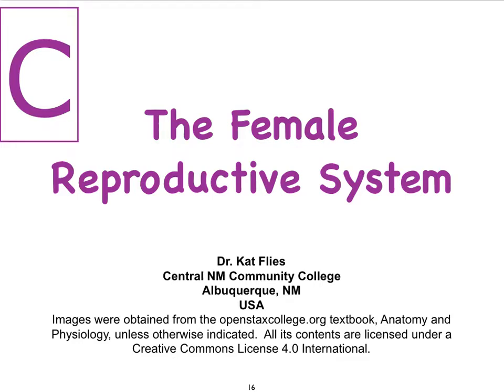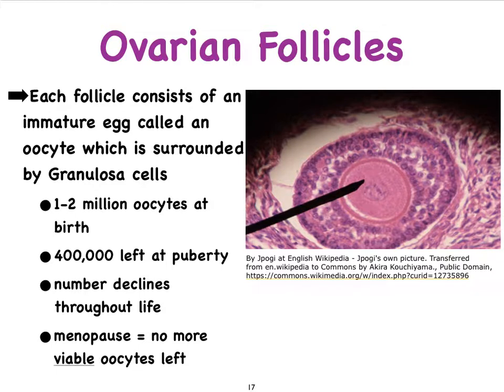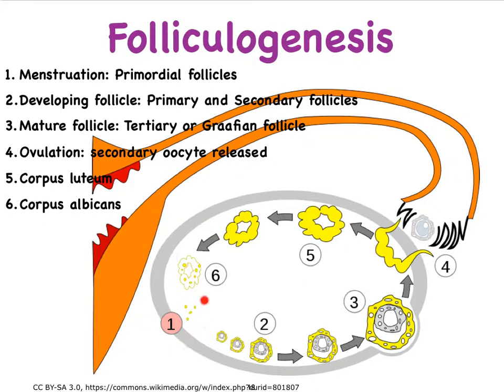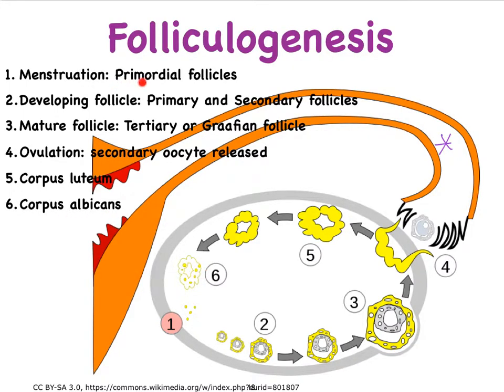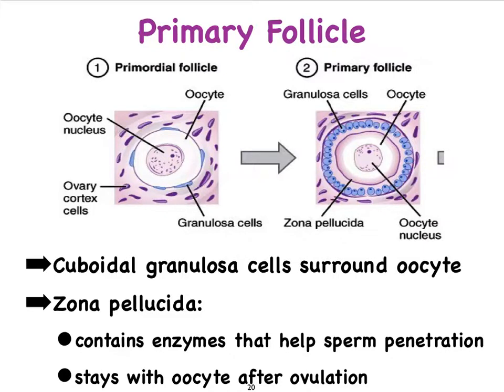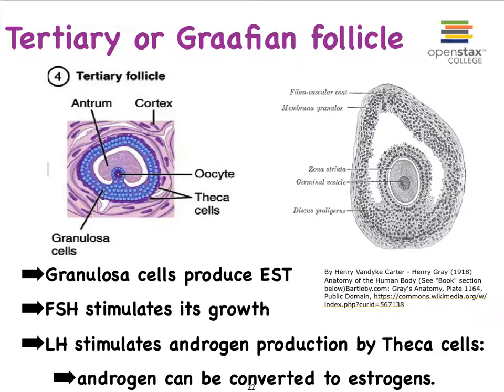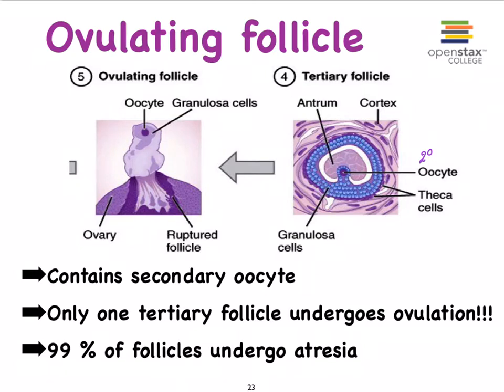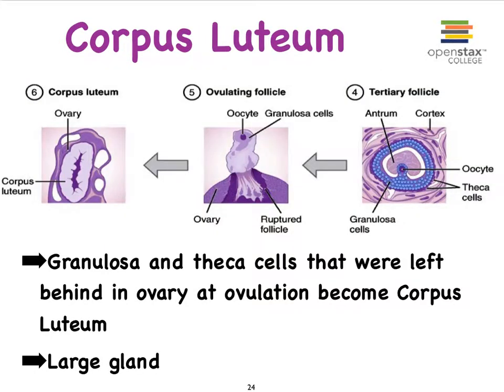09C Female Reprod Follicles